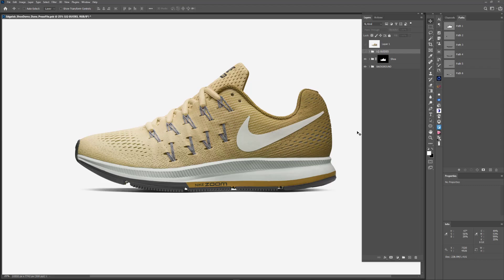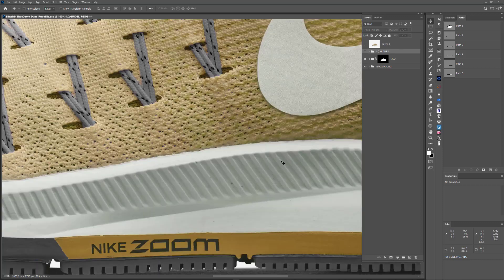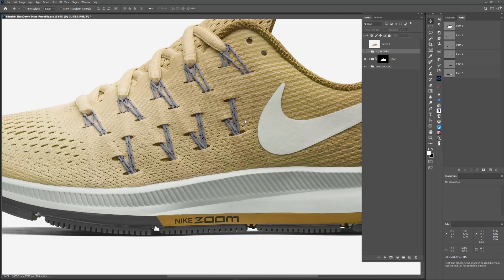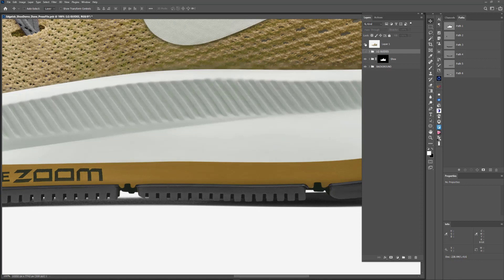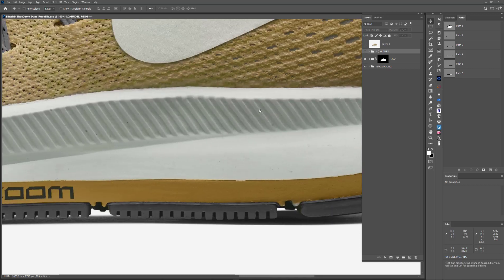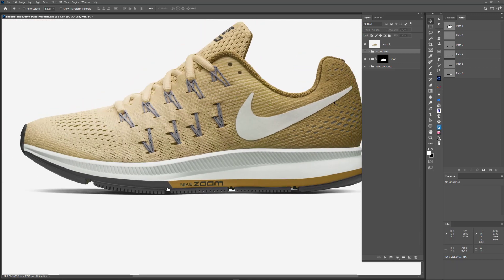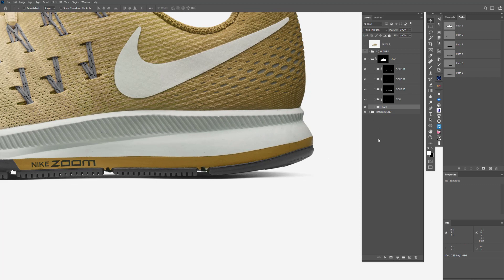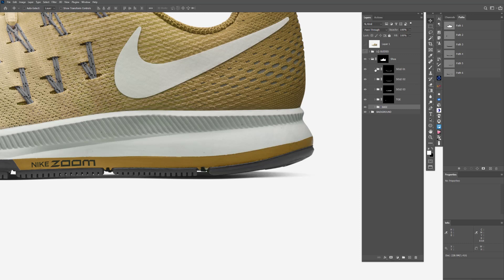EdgeLab - Workflow and Prototype Wireframe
This is the Photoshop workflow I developed using masks, "stencil layers", and the Liquefy filter to reduce edge cleanup time to a fraction required using traditional techniques for product retouchers.

EdgeLab is under development as the new plugin solution within Photoshop for streamlining this workflow with a simple, minimalist interface.